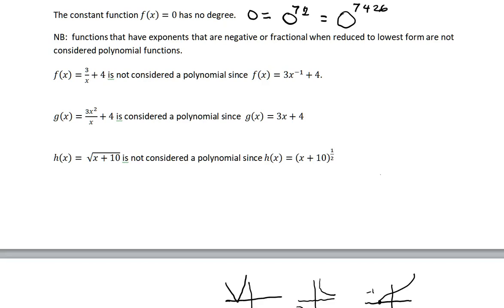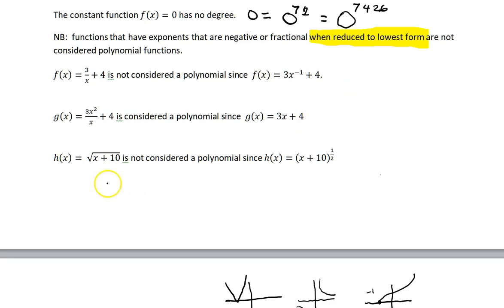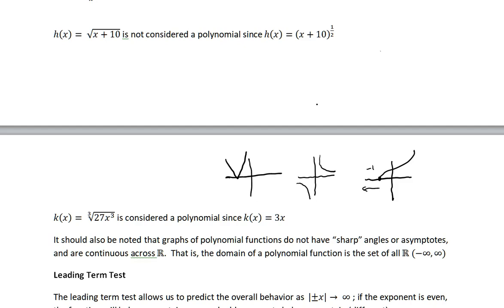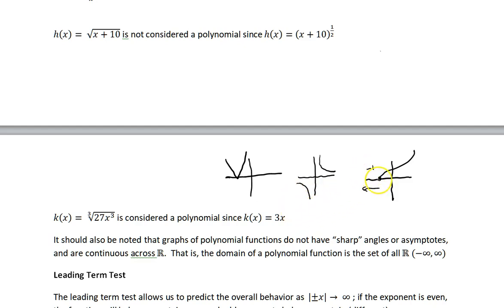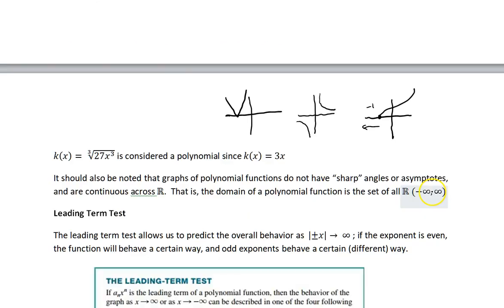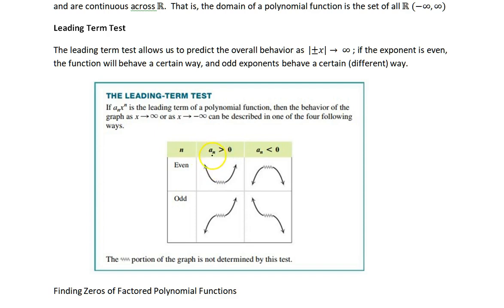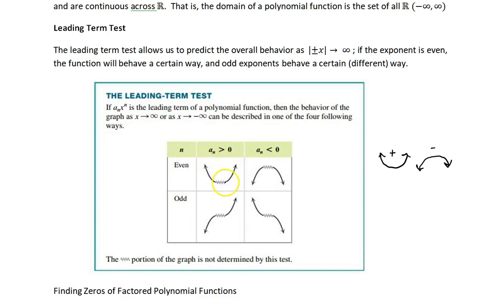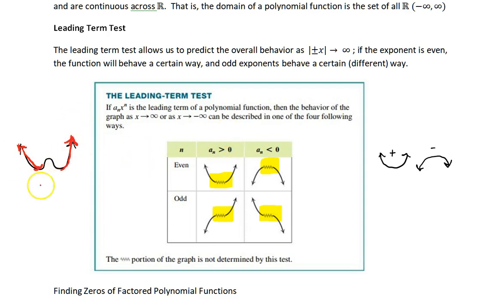4 1 Polynomials Part 2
College Algebra Polynomials